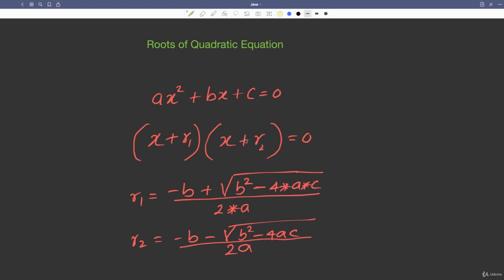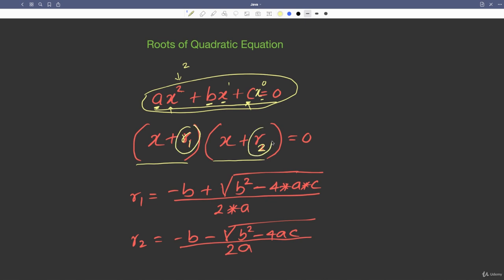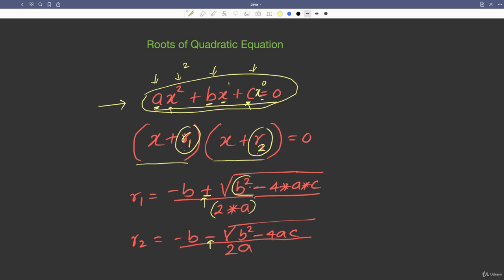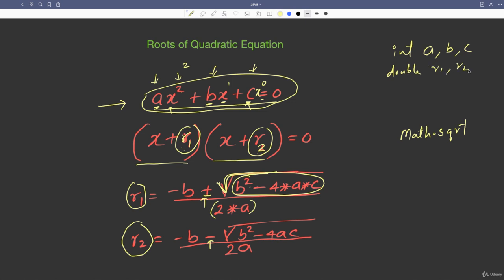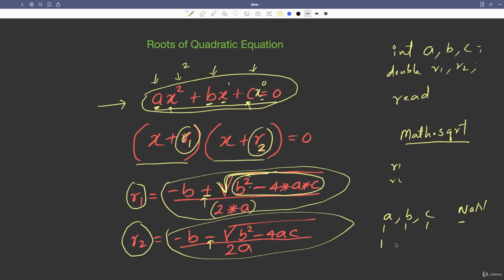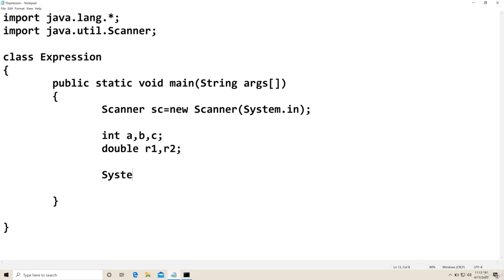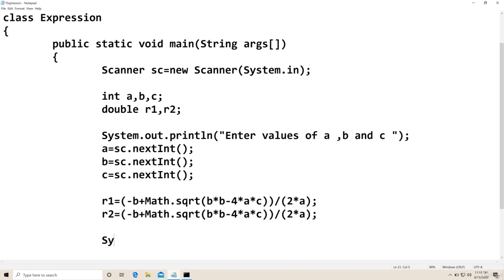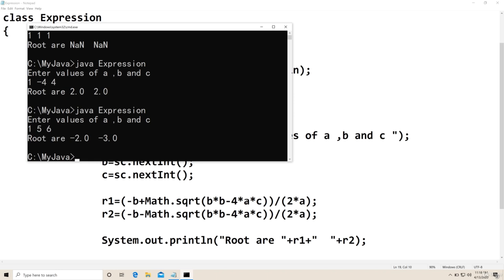5.4 : Student Challenge – Quadratic Equation — [Abdul Bari] Java Course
Abdul Bari presents a challenge to solve a quadratic equation in Java. Learn how to use mathematical formulas, operators, and expressions to implement real-world logic in Java.